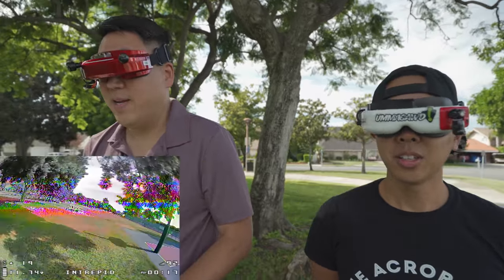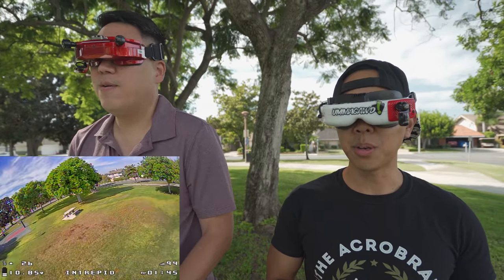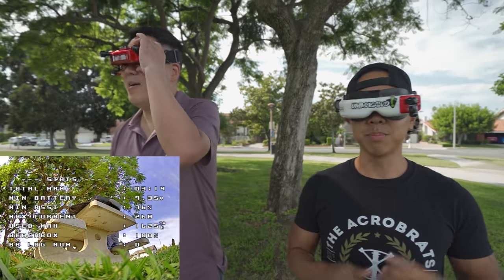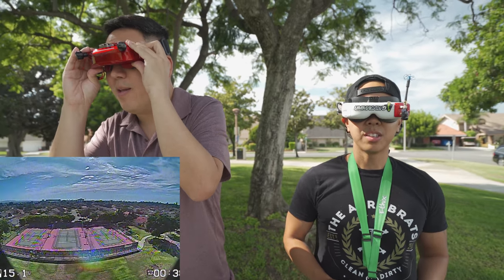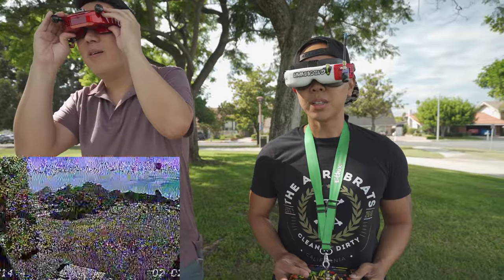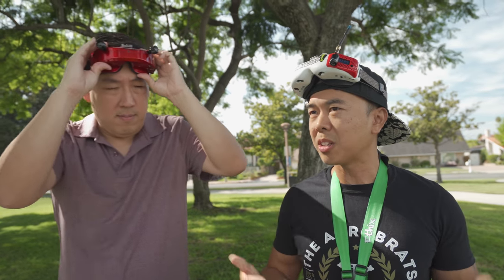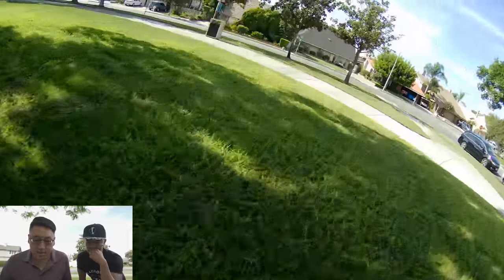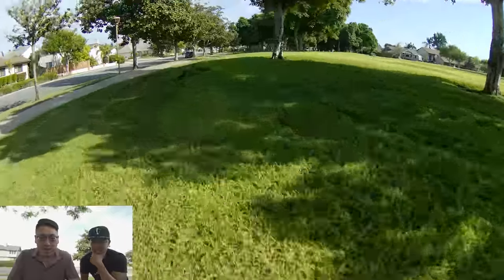Caddx Tarsier vs RunCam Hybrid ft. Ummagawd 📷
You guys wanted to see a comparison of the Tarsier to the Hybrid, so big shout out to Tommy for bringing the Hybrid to my favorite park so we could do that!

250mah 1S
450mah 1S
520mah 1S
300mah 2S
300mah 3S
450mah 2S
520mah 2S
300mah 3S
520mah 3S

Bitcoin - 12Y5vysDMvgqX4Z7h7iRTsgwWoCNwv9MPs
Ethereum - 0xD8f3758678F3d93539F804e36811f0A04B0D047F
Litecoin - LcyGPS2f3NZxWU6BRkCJ5qdk1zV6jUCtn8